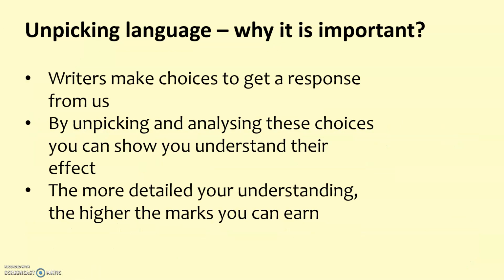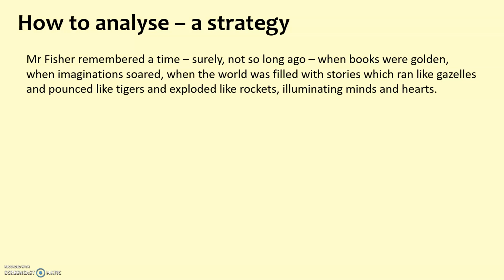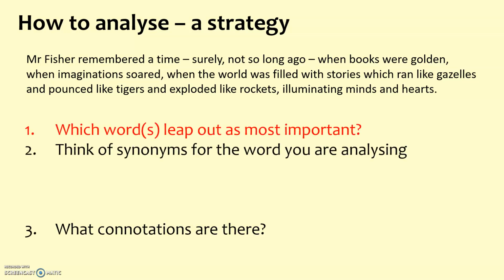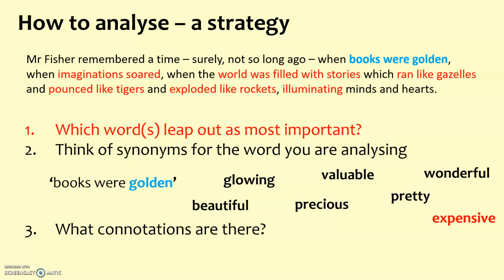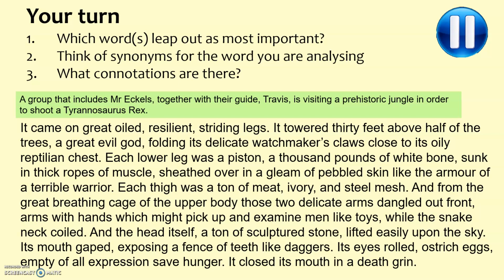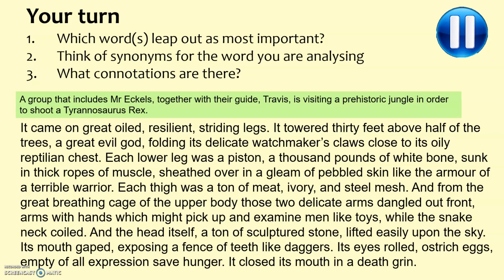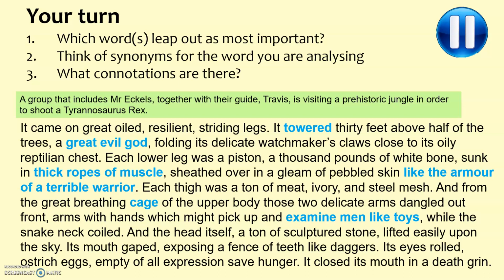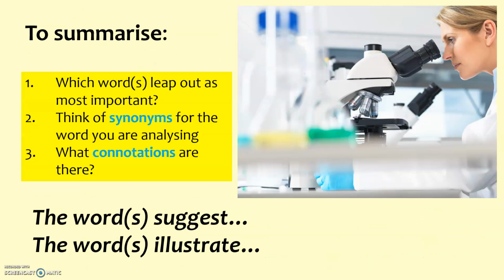How to analyse language